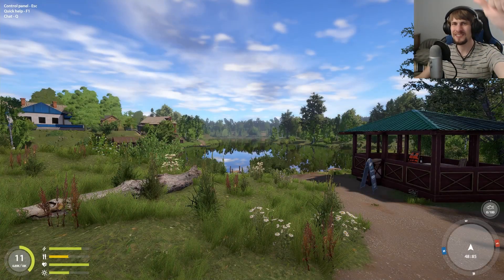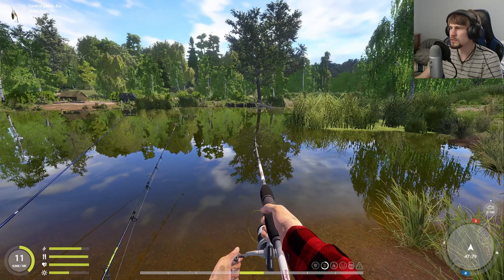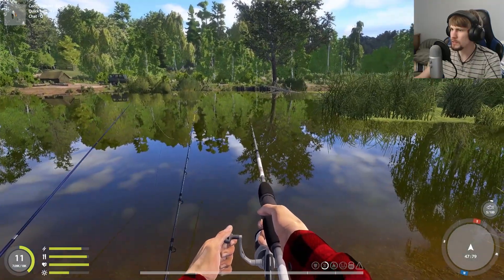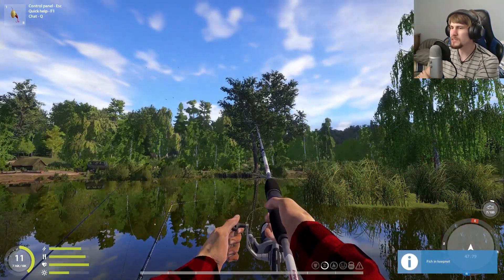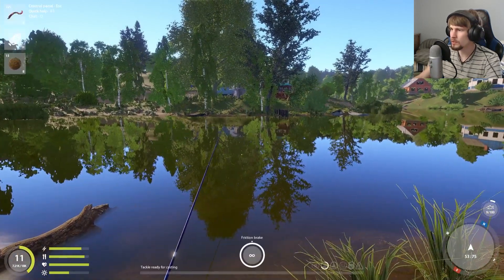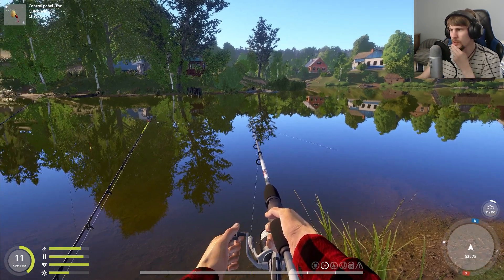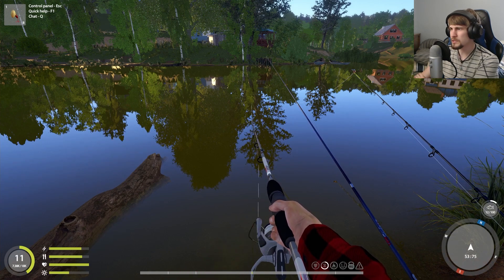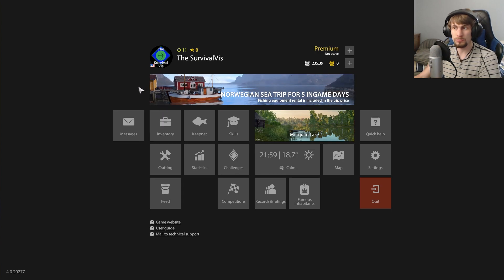Back to the Lake to Level | Russian Fishing 4 #43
With having hit a little bit of a wall when it comes to Russian Fishing 4 we're going to return to Mosquito Lake to try and work up to level 12 next. With this next level-up we can open up two new areas to venture off to in order to fish and try some new things out at. But it's going to be a little bit of a grind to work up to that next level as we've got over 10k experience to go. So we're going to return to our standard fishing methods of float and bottom and see if we can slowly work more and more to unlocking some new options to try out for the series.

Russian Fishing 4 is developed and published by FishSoft, LLC;

Outro music;
Elegy by Asher Fulero;